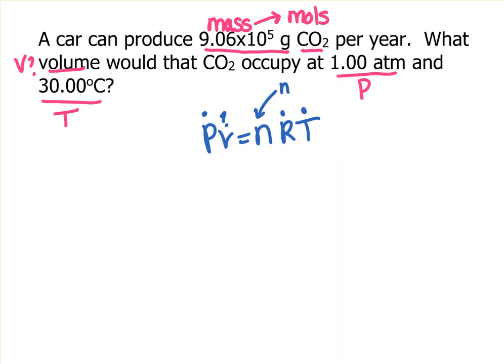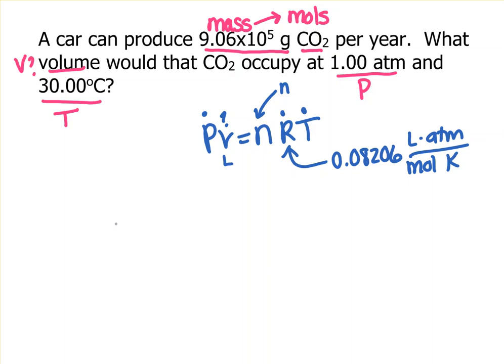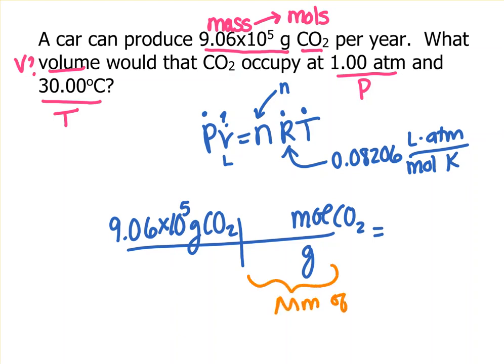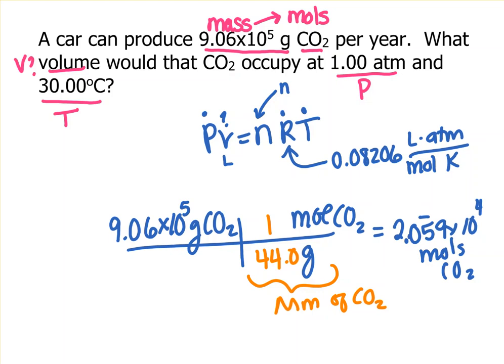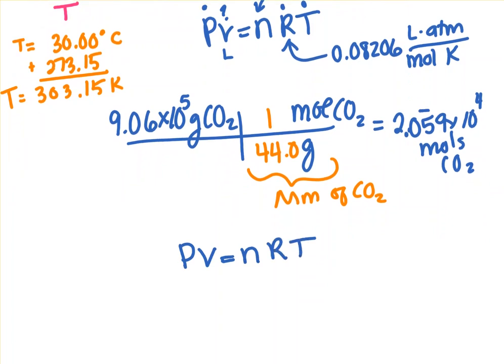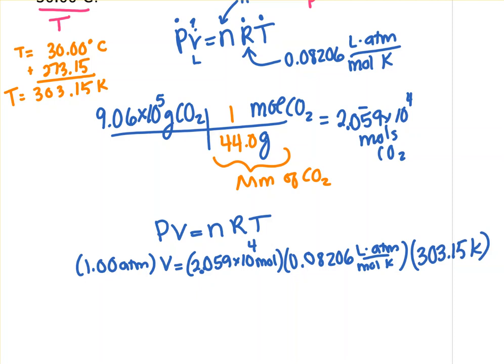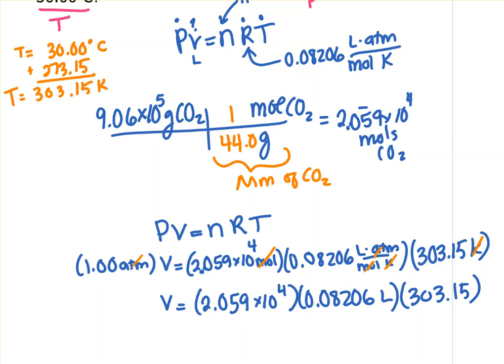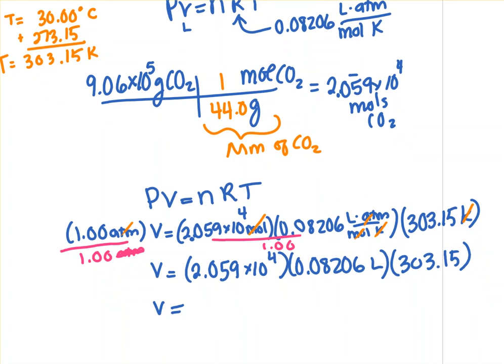gases example pv=nRt find v